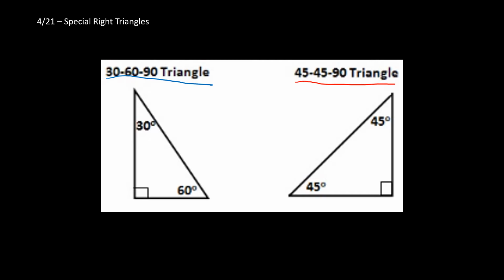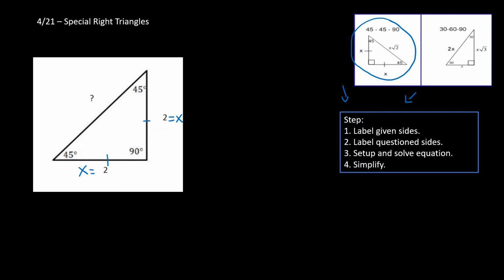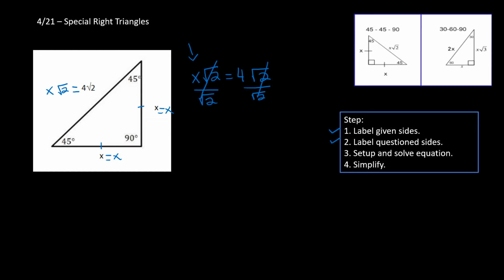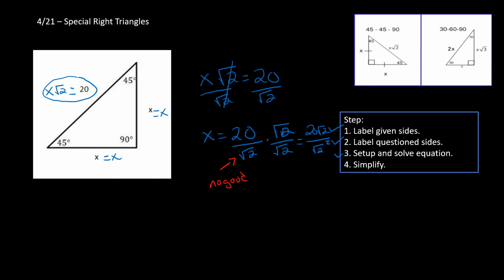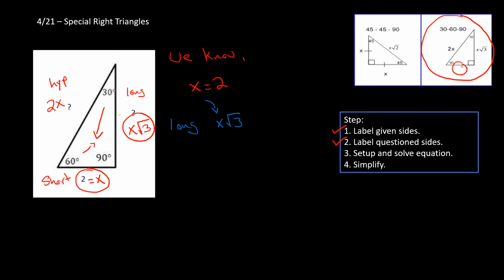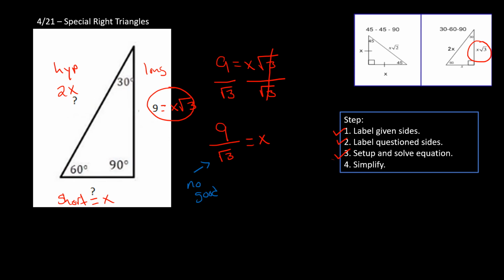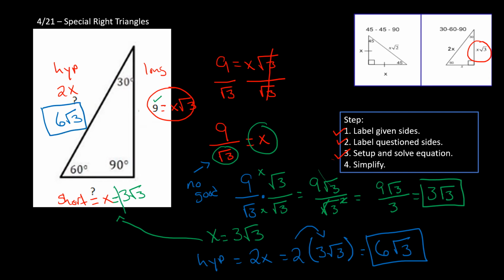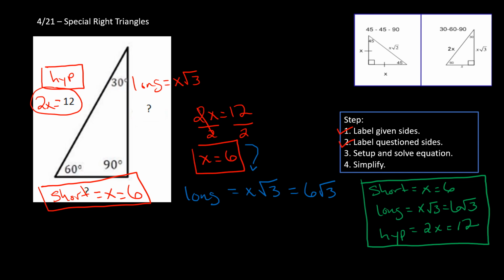4 21 Special Right Triangles